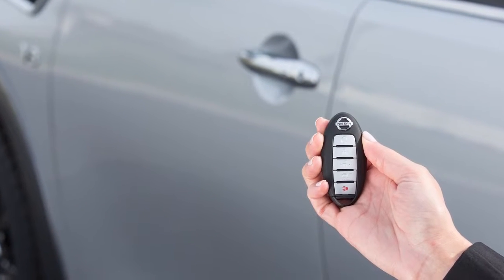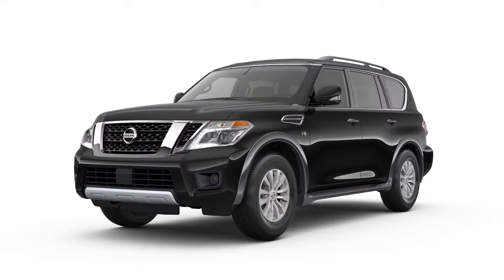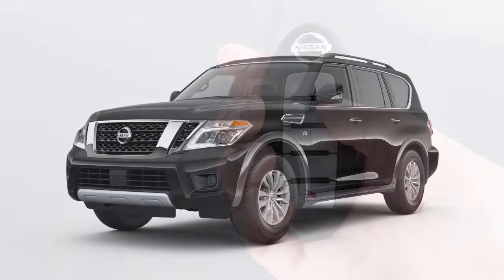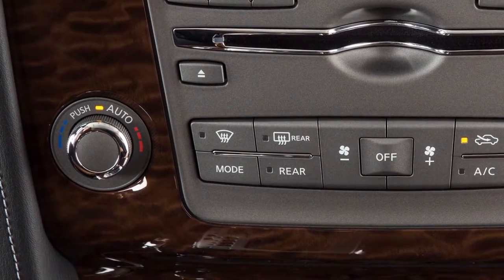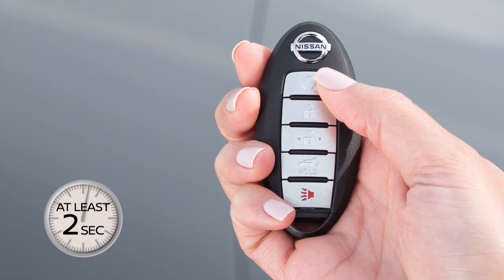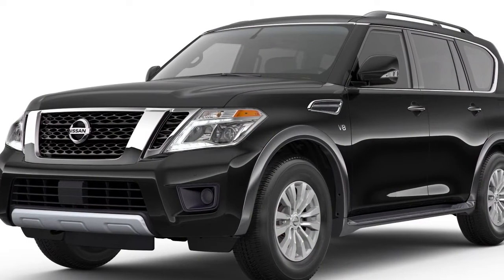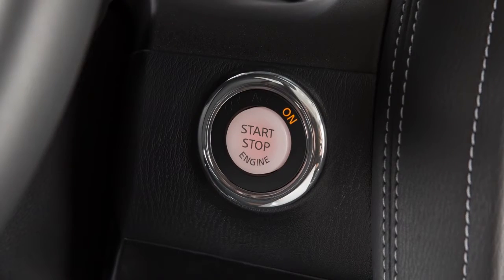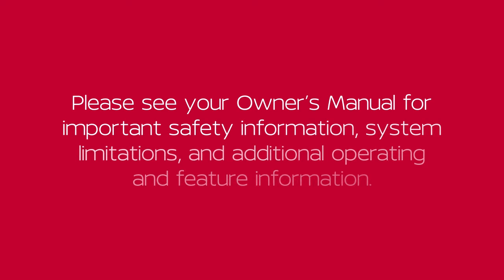2023 Nissan Armada - Remote Engine Start (if so equipped)